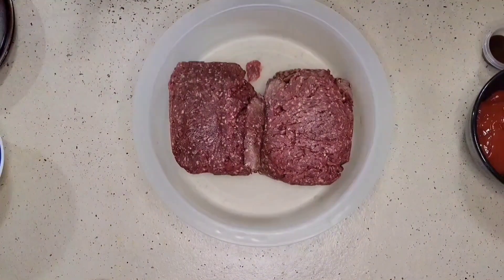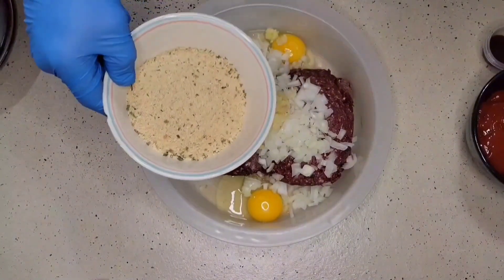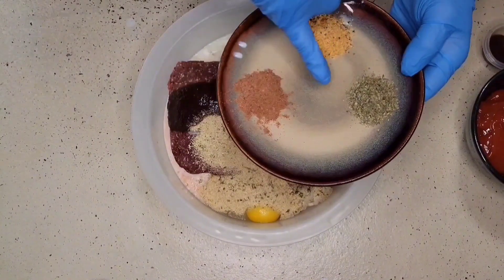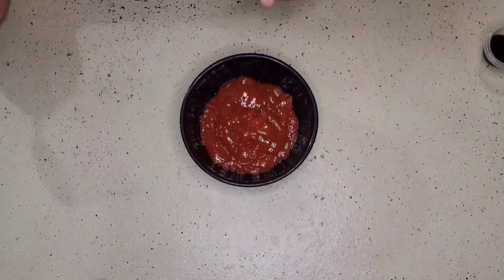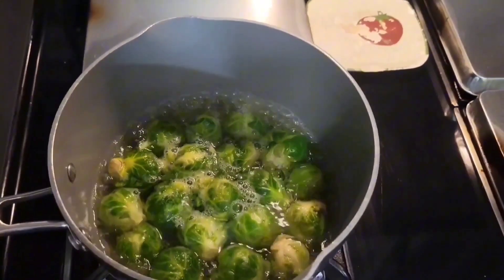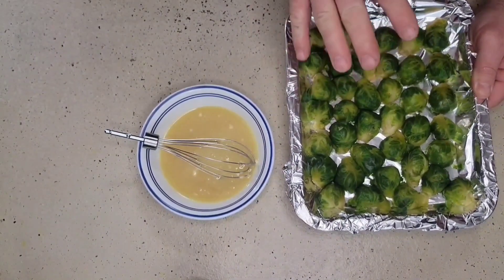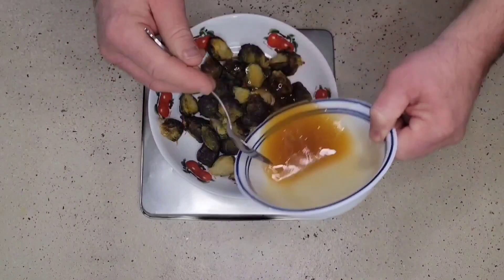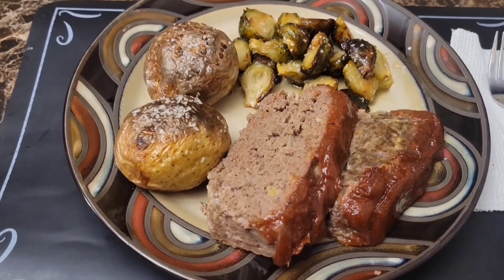Meatloaf for dinner....but this isn't your mama's meatloaf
Today we cook up some meatloaf using 2lbs of ground Venison... This  meatloaf is loaded with flavor.